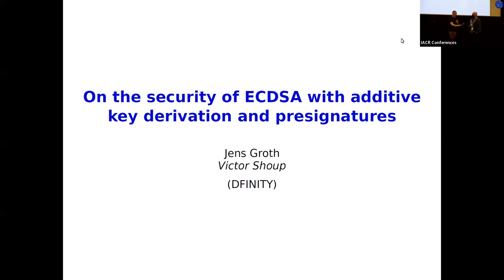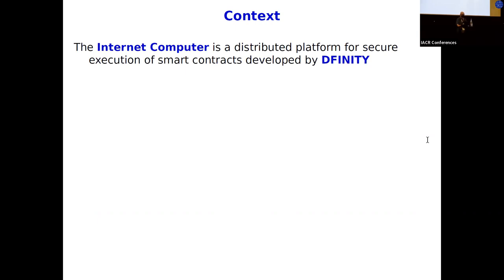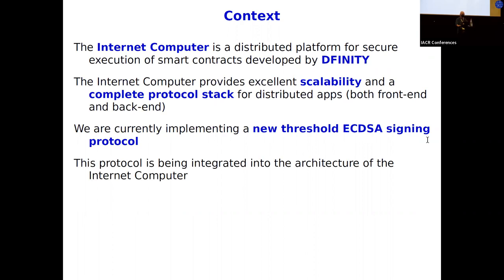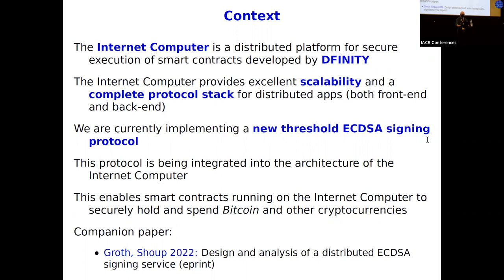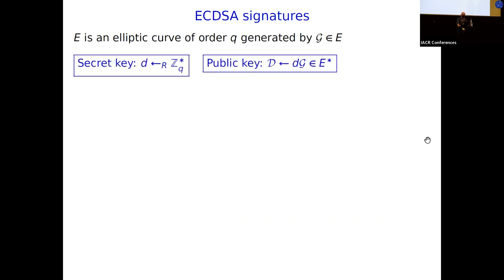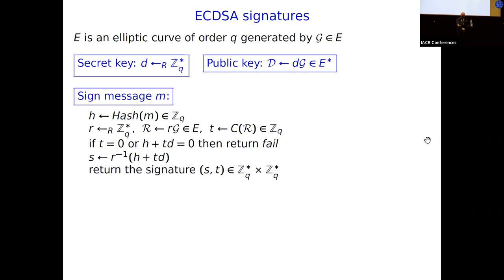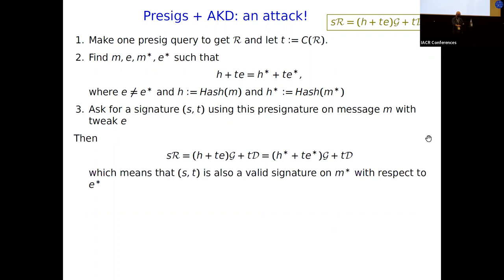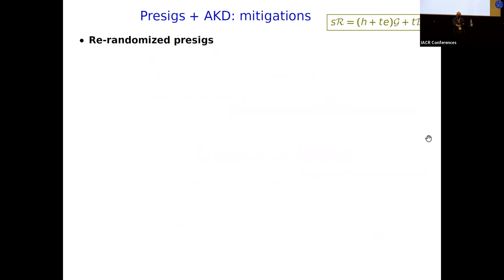On the security of ECDSA with additive key derivation and presignatures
Paper by Victor Shoup, Jens Groth presented at Eurocrypt 2022